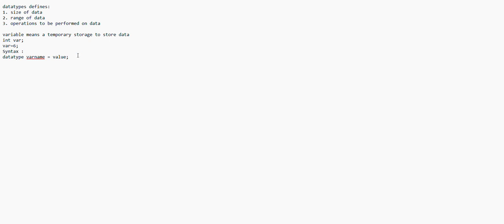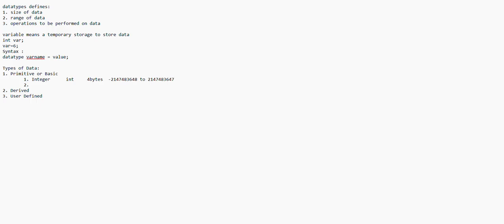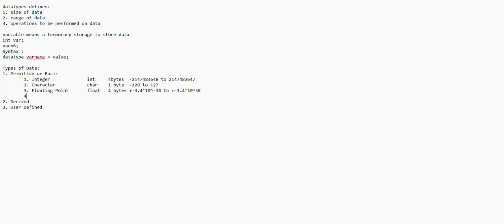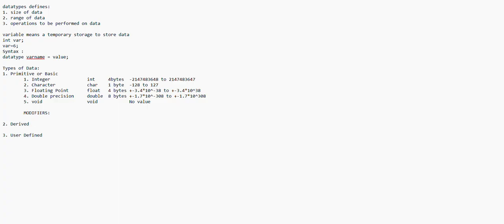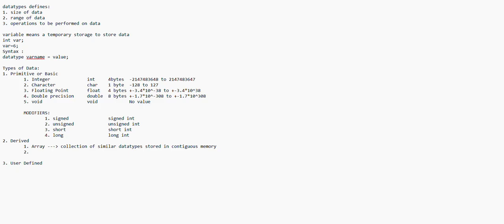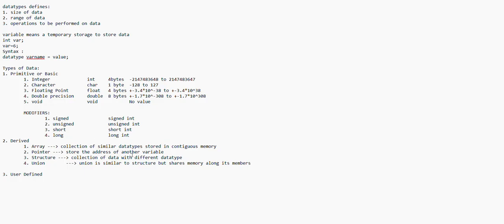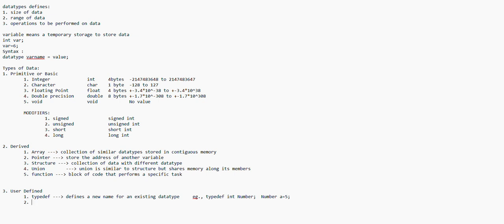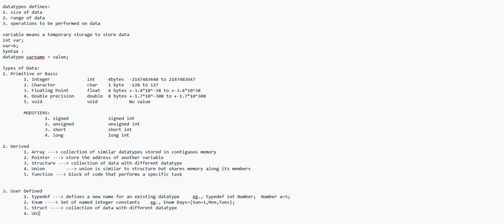Datatypes and Modifiers in C | Introduction to C Programming | Programming for Problem Solving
Datatypes in C and Modifiers | C Programming for Beginners

In this video, we’ll explore one of the most fundamental concepts in C programming — Datatypes and Modifiers.
You’ll learn about the different types of data you can use in your C programs, how modifiers like short, long, signed, and unsigned affect data storage, and how to use them efficiently in your code.

🔍 Topics Covered:
✅ What are Datatypes in C?
✅ Basic Datatypes – int, float, char, double
✅ Derived Datatypes – arrays, structures, pointers
✅ User-defined Datatypes – typedef, enum, struct, union
✅ Type Modifiers – short, long, signed, unsigned
✅ Memory size and range of datatypes
✅ Examples and demonstrations in C

💡 Perfect for: Beginners learning C programming, engineering students, and anyone preparing for exams or interviews!

📘 Watch till the end to strengthen your understanding of how data is stored and manipulated in C.

📺 Next Video: Storage Classes in C Programming